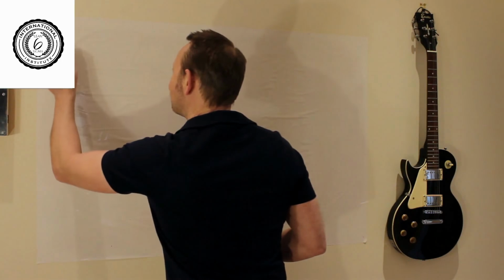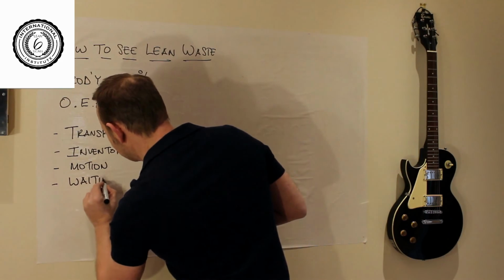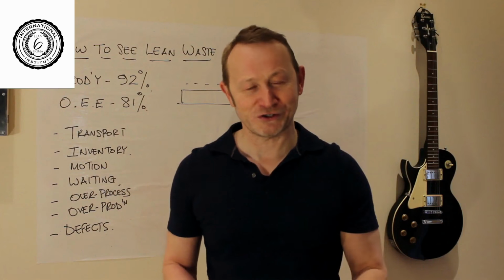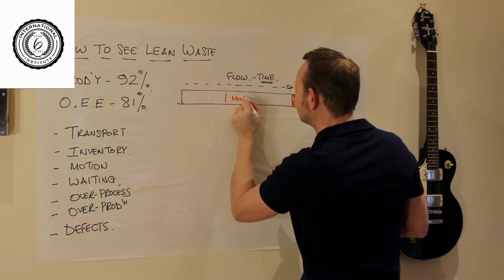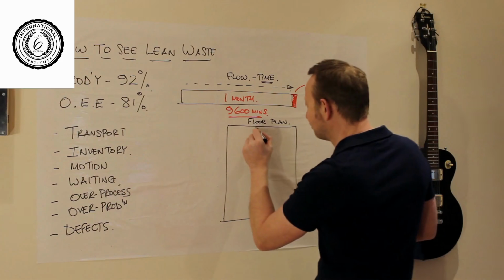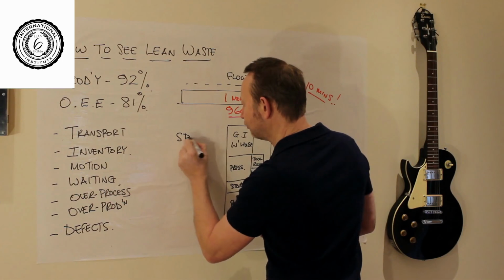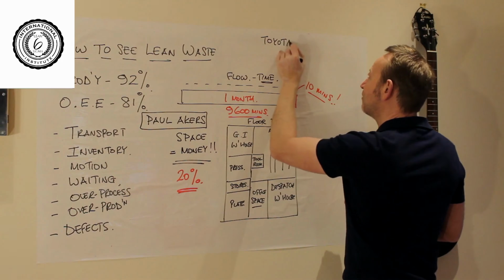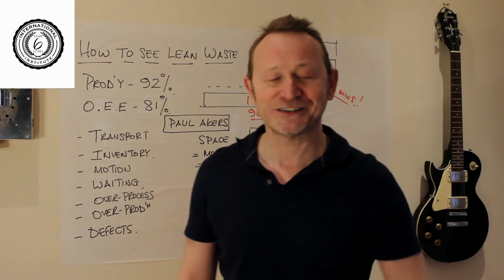Finding Lean Waste the Simple way!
Lean waste is different. It's waste from a customers point of view. It is not about looking for productivity waste. To get you into the right frame of mind here are a few simple ways to see Lean Waste...